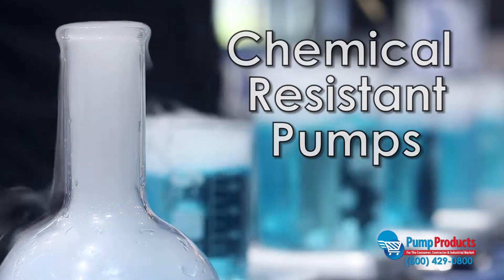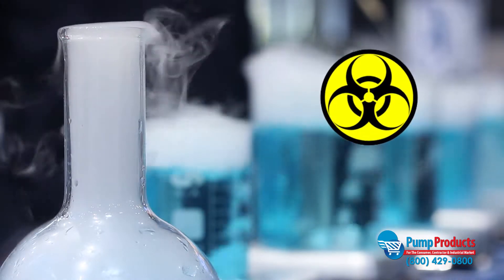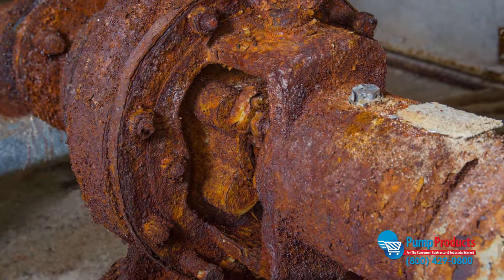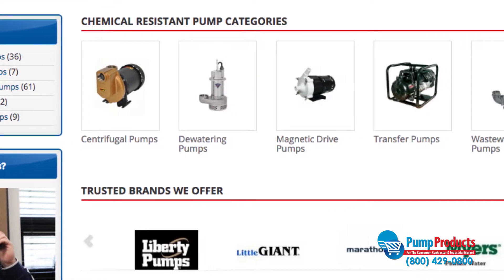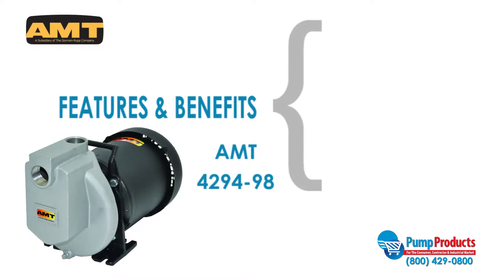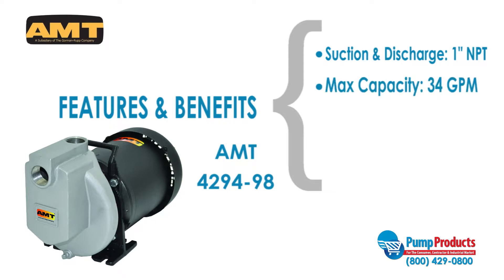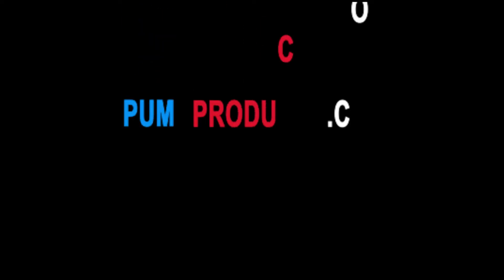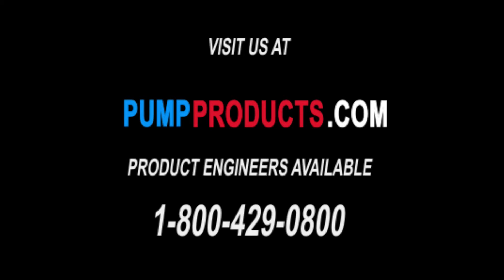What are Chemical Resistant Pumps?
hemical resistant pumps are designed to smoothly move potentially corrosive fluids such as acids, slurries, wastewater drainage and other various chemicals that normal pumps cannot handle. Centrifugal pumps and submersible use pumps are included. PumpProducts.com features pumps from top brands like AMT and Little Giant.